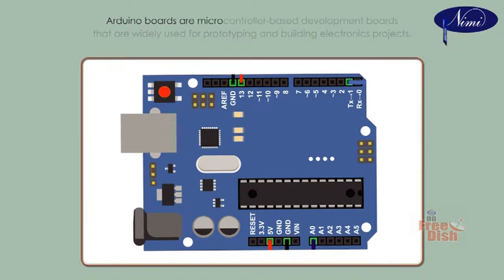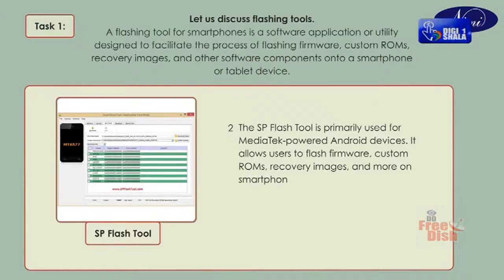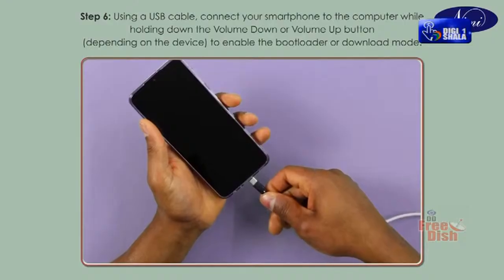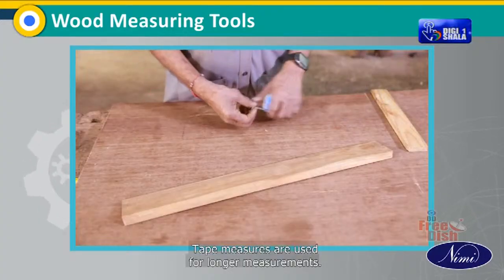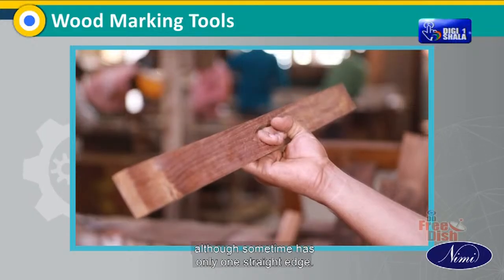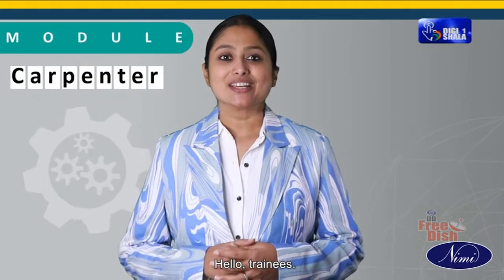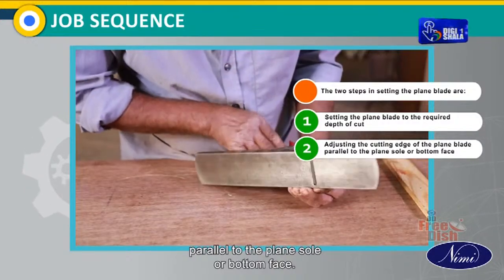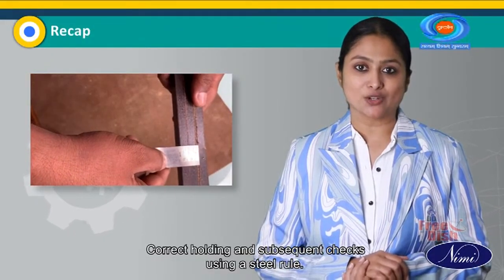Nimi - Digital Multimedia Learning DAY - 1412